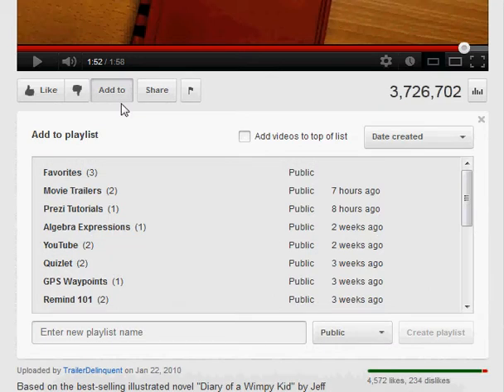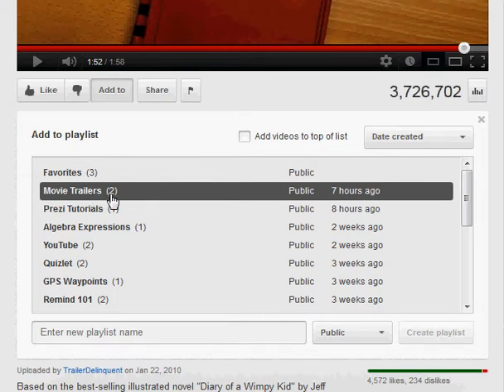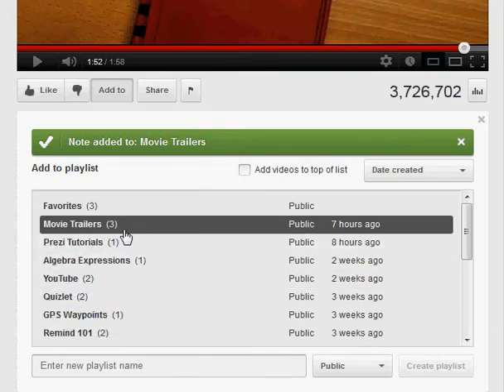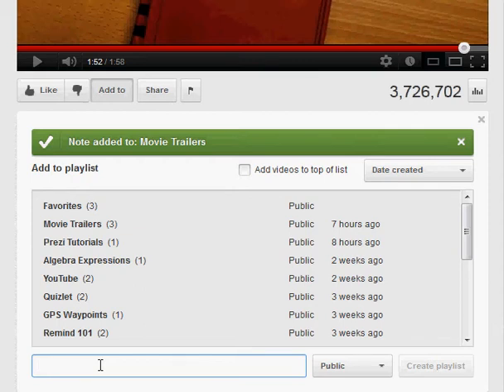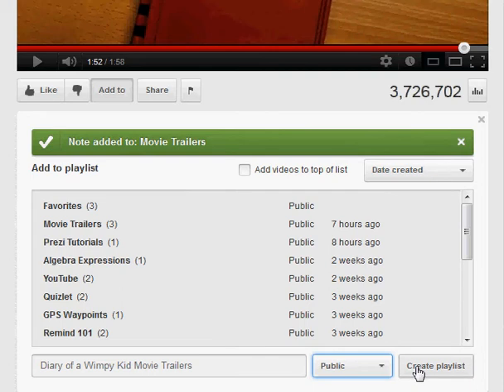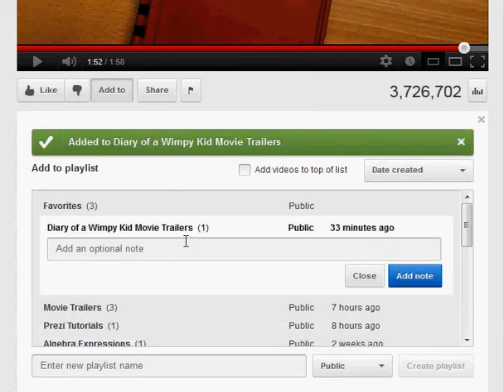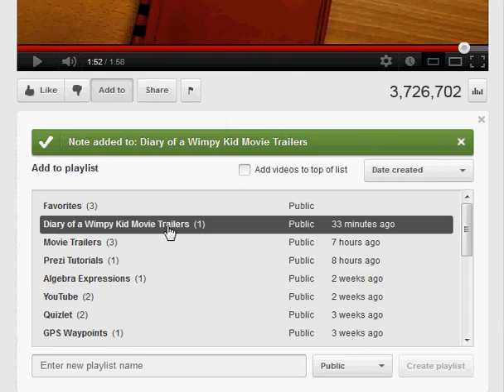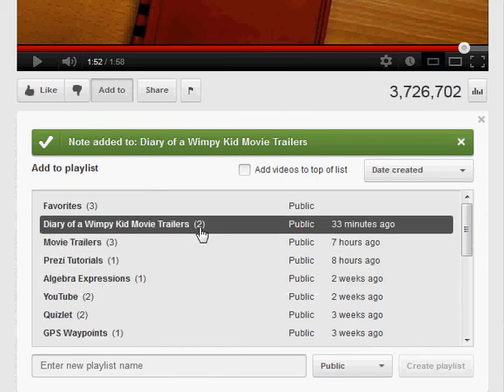YouTube - Adding Movies to a Playlist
A short tutorial of how to quickly add a video to a playlist and create a new playlist on the fly.